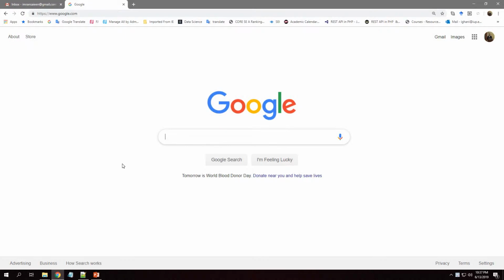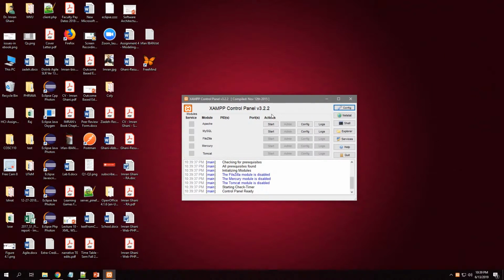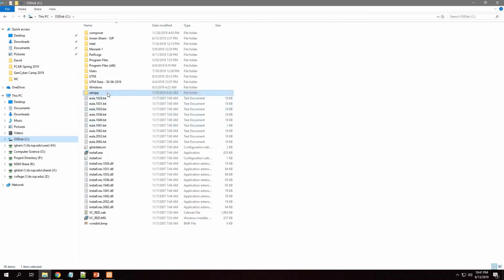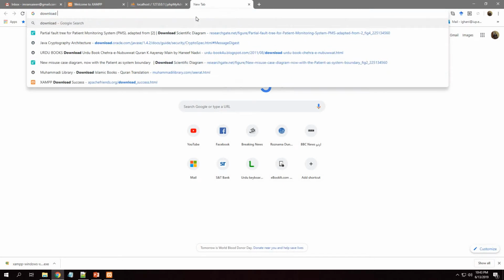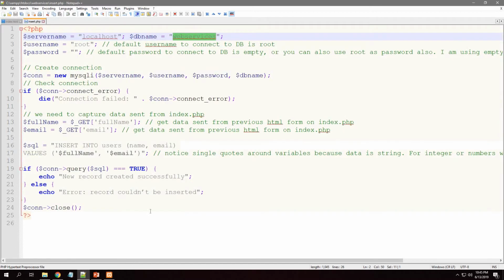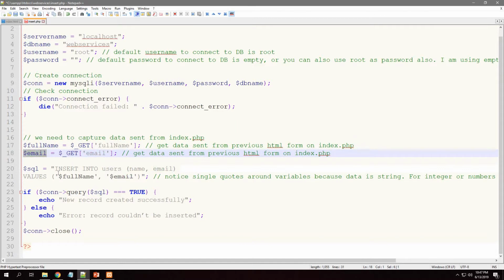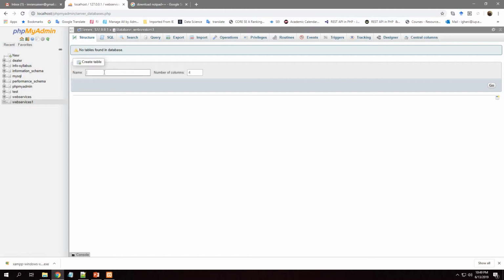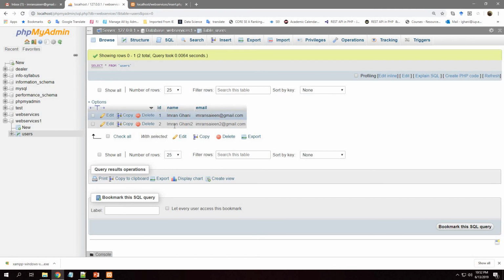PHP Web Service Tutorial 1: Beginners Install Xampp | Insert Data to MySQL 2019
PHP Introduction Insert Data to MySQL, Hands-on practical coding exercise